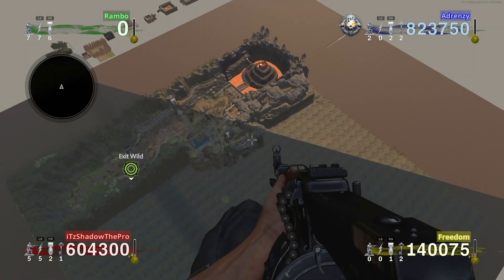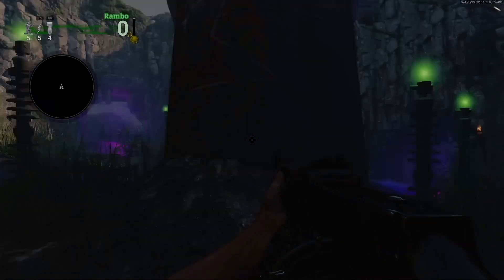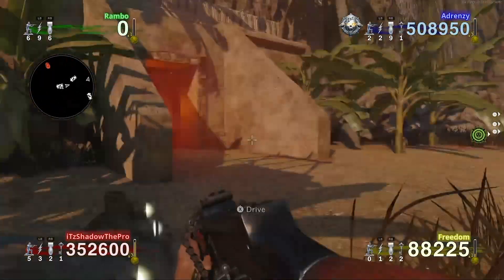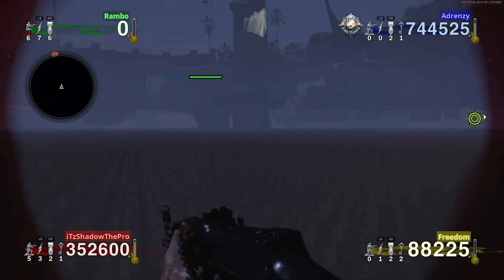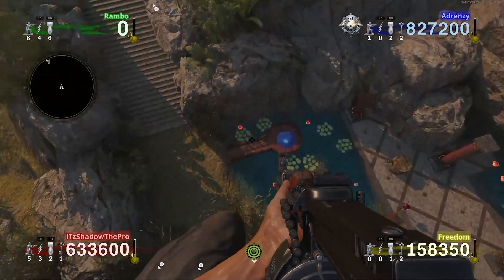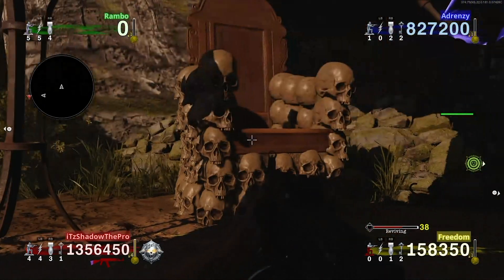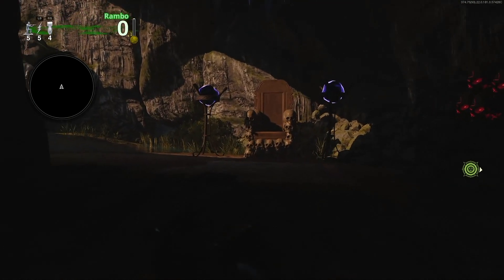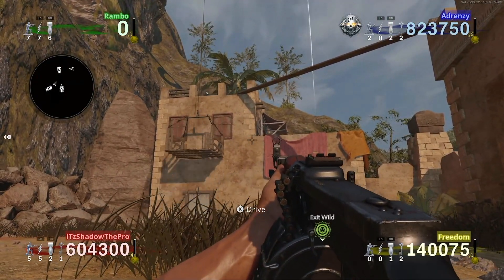Dead Ops Arcade 3 - Round Skip Glitch!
Showcasing a brand new glitch which allows you to skip from Round 4 to 60 in the Wild. Hop on the teleporter and you'll then be taken to the final Arena in the game, effectively allowing you to bypass nearly every level in the game. Holy smokes! Shout out Diesel Demons.